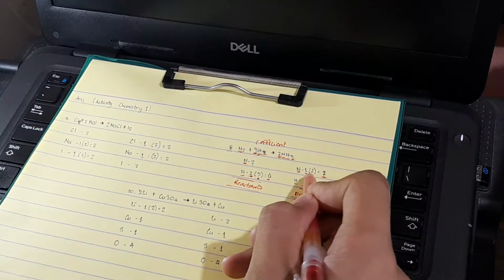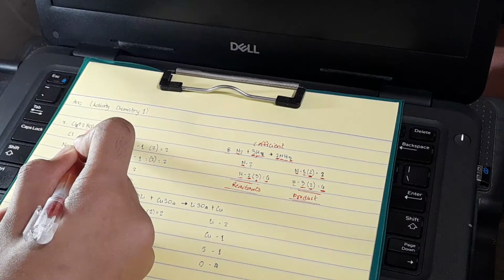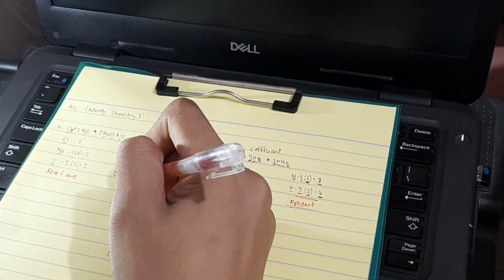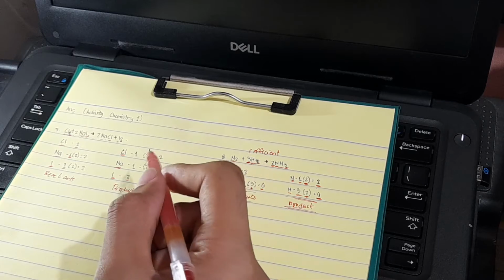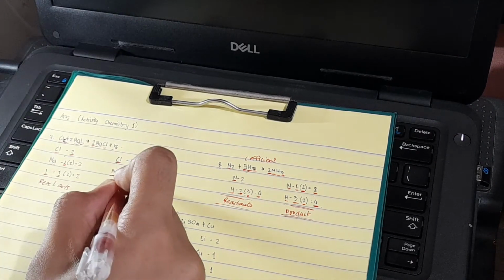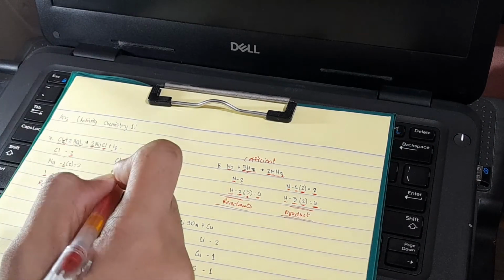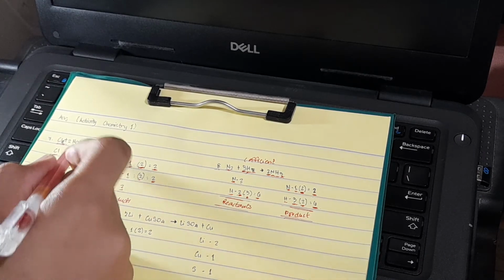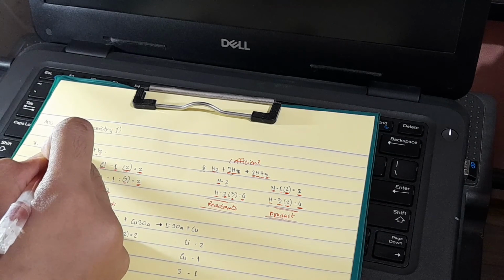Chemistry 1 Chemical Balance Learning